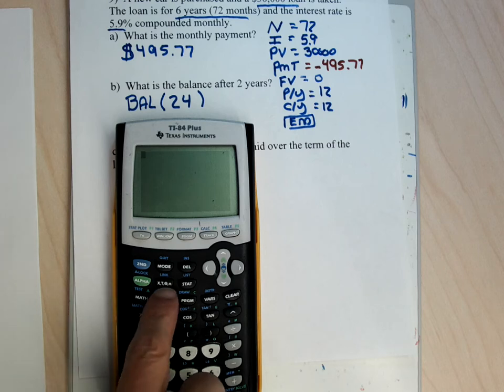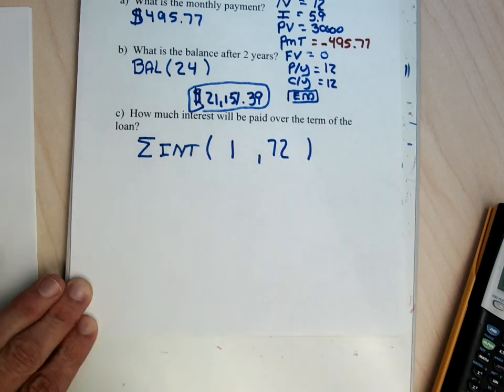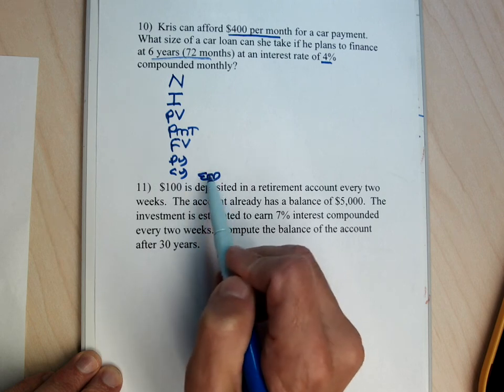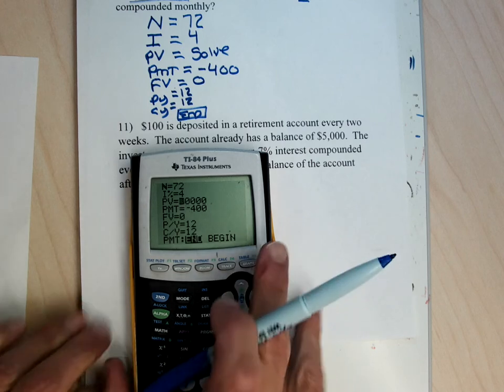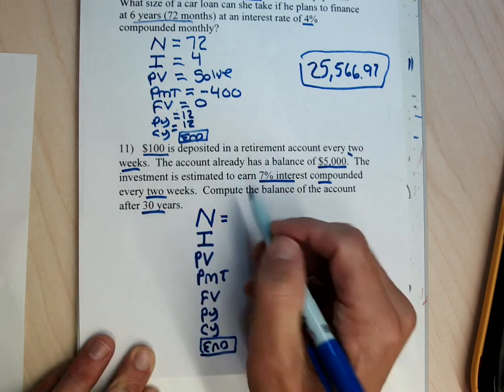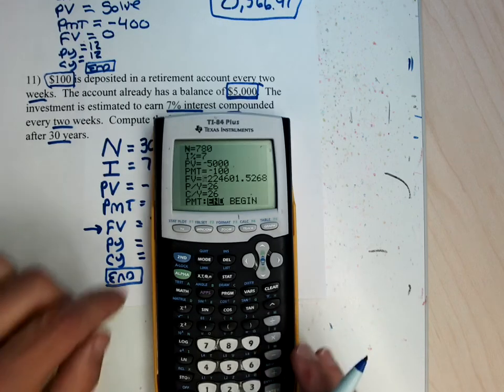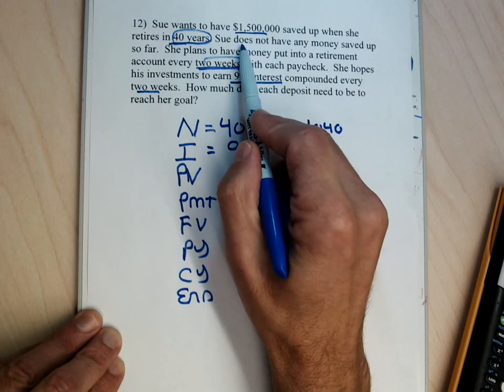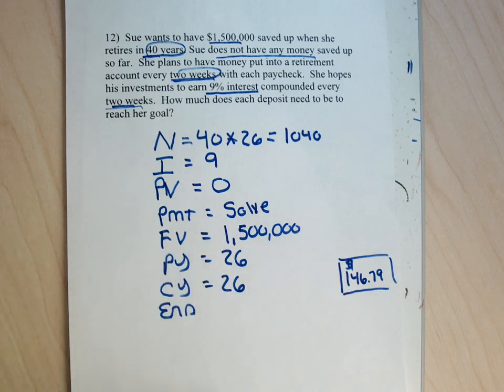MAT 142 Chapter 3 practice test part 2